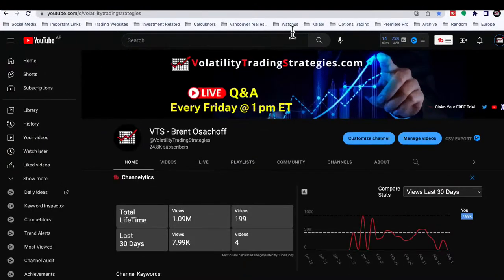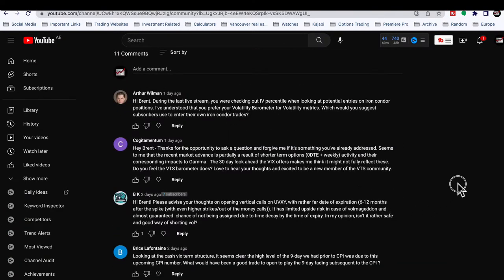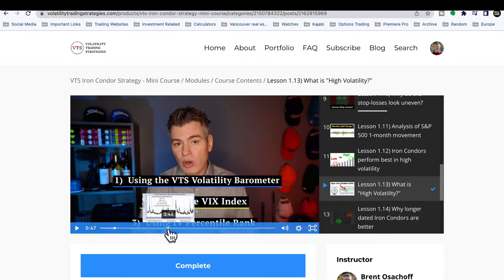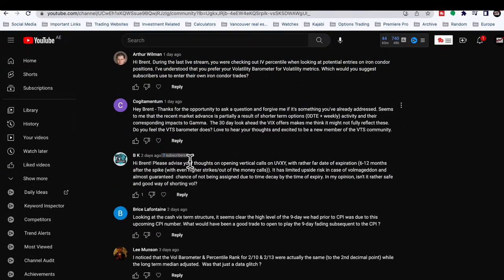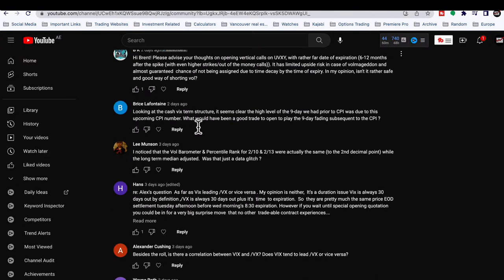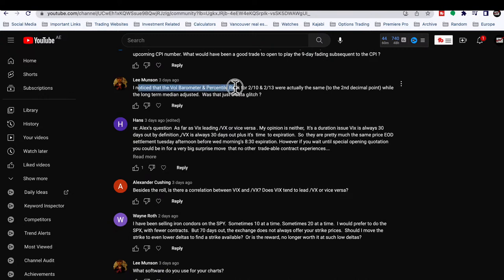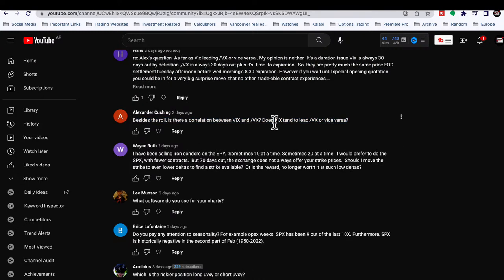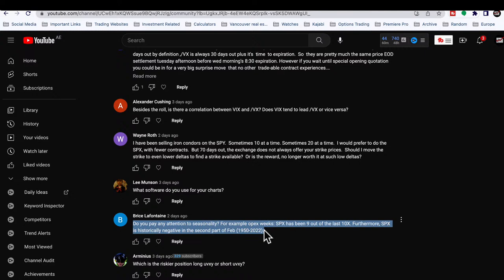Are UVXY Vertical Options Profitable? - S&P Seasonality - Ep.52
Chapters
0:00 Introduction
1:48 Iron Condor Strategy Course
5:37 Should we use Implied Volatility Percentile or the Volatility Barometer for Iron Condor entries?
10:23 Does our VTS Volatility Barometer take into account 0 DTE options activity?
12:50 Is selling Short UVXY Vertical Options a good strategy for shorting volatility?
26:06 How to properly fade Volatility leading out of a major binary announcement?
30:47 Does the VIX lead the VIX futures, or do the futures lead the VIX?
33:42 SPY vs SPX Iron Condors, which has more liquidity?
37:14 What software do I use for my charts?
51:11 What is riskier?  Long UVXY or Short UVXY?
55:21 Can I talk about the upcoming VIX Options Strategy?
57:10 How did our Iron Condor Strategy make money in 2022 when it was such a down year?
1:04:08 When will I switch from Interactive Brokers to TD Ameritrade?
1:05:50 UVXY does really trade very well, but after the next reverse split it will
1:08:56 How to trade an Iron Condor strategy with several positions and multiple asset classes
1:12:54 Technical analysis is just random noise because they always move the lines
1:19:55 You don’t have to agree with me, but you should at least scrutinize your own strategies
1:22:35 Talking about the pink daily profit curve for options trades and what it means
1:27:13 How to start a social media following?
1:34:17 If volatility metrics are good for trading, will more people following reduce the edge?
1:43:21 I run towards complexity